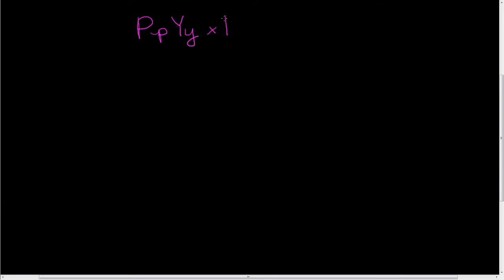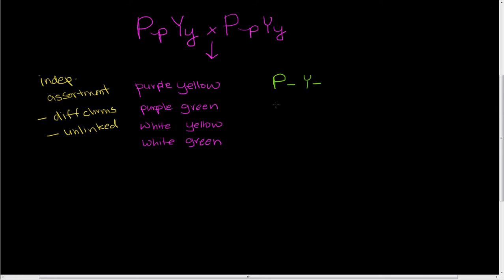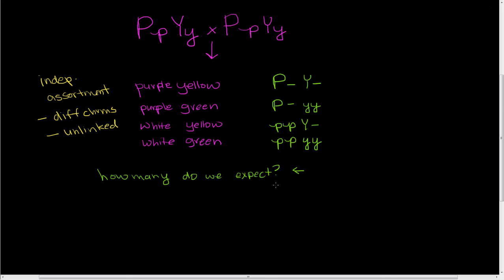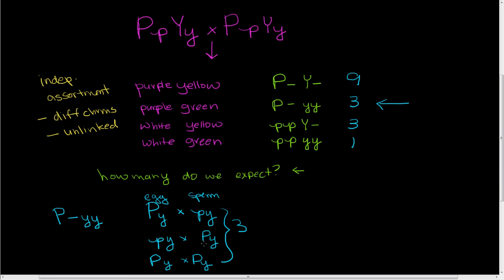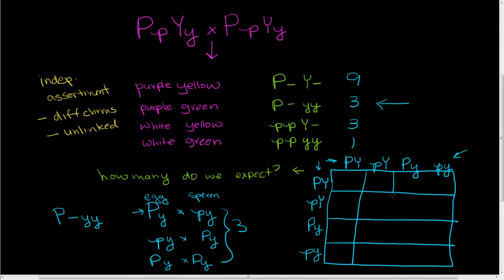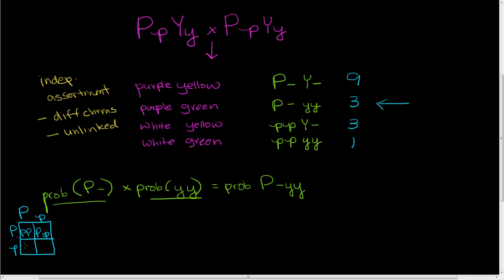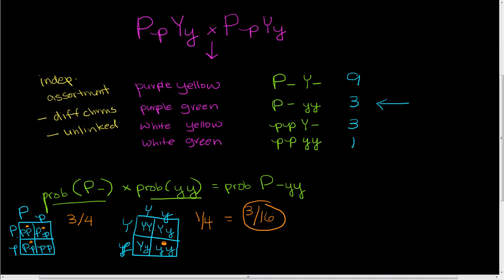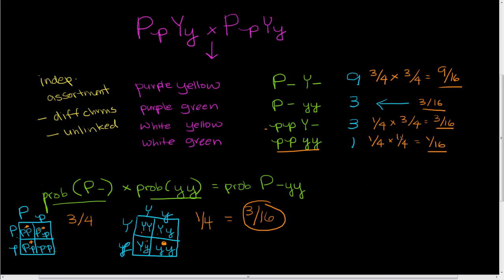Using Probablity to Solve Mendelian Crosses - Basics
The basics of using probability to solve a dihybrid mendelian cross with unlinked genes.

For Dr. Rivera's Principles of Biology and Genetics classes at University of the Pacific
Made with CamStudio and SmoothDraw